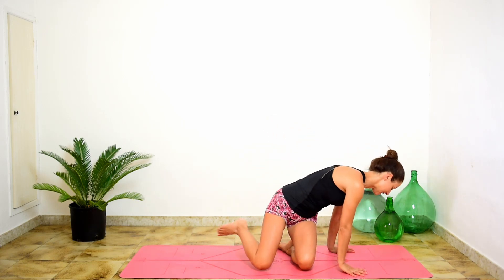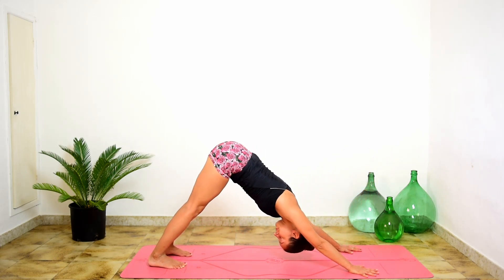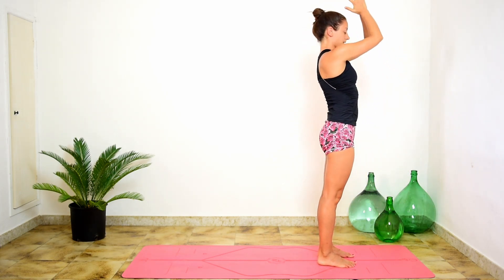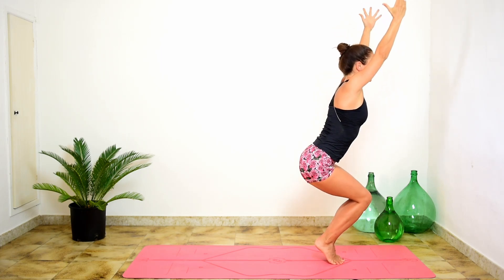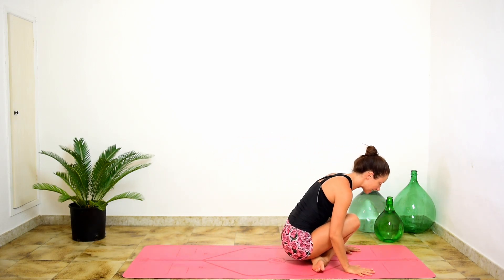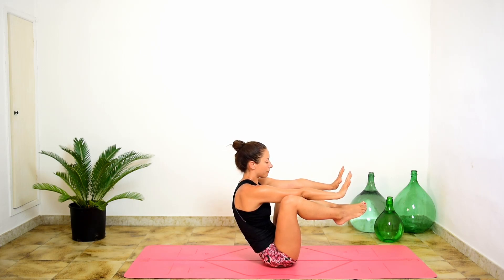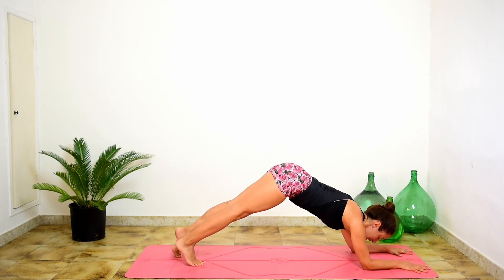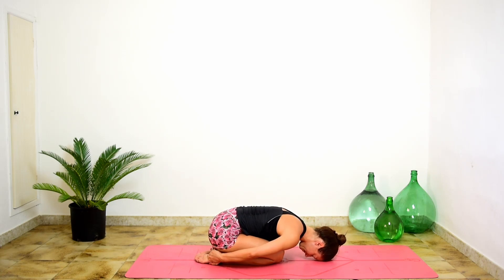15 minutes Full Body Power Yoga Workout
This is a great power yoga practise for when you only have 15 minutes, but want to move, feel strong and sweat.

We dive straight into a dynamic practise, which you can use on its own, or as a warm up for a longer self practise.